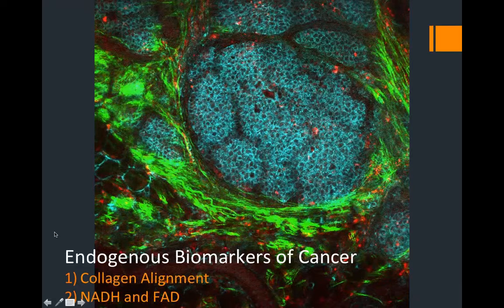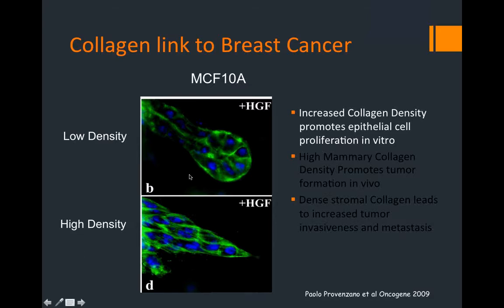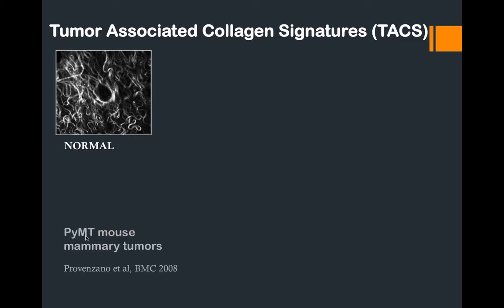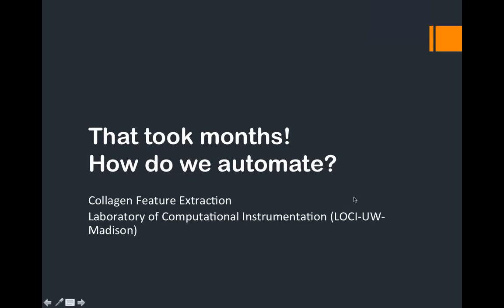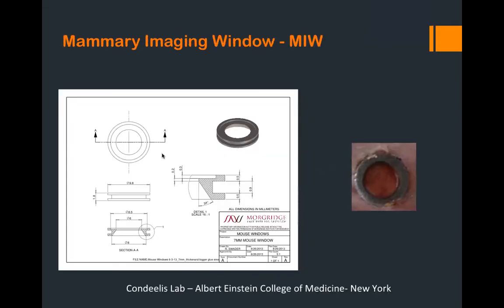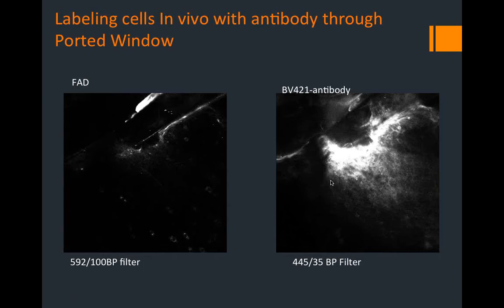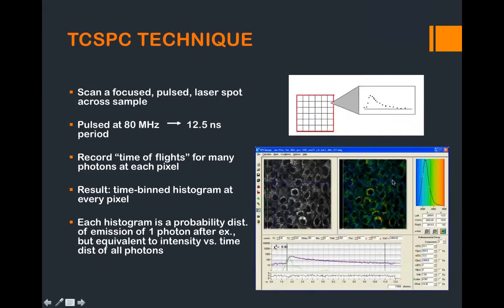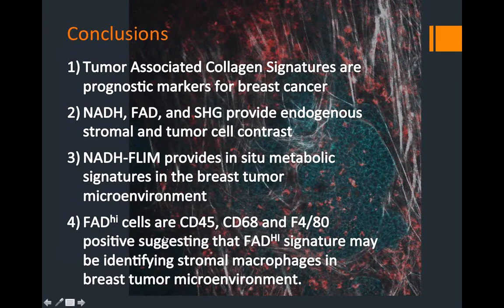Multiphoton | In Vivo Imaging of the Tumor Microenvironment of Breast Cancer | Bruker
Using multiphoton imaging in order to study the microenvironment of breast tumors featuring data and images from the University of Wisconsin.
🔬See the biology of life more clearly!

🔥Join our Fluorescence Microscopy Journal Club to receive interesting and informative articles selected by our team that keep you up to date on the newest research